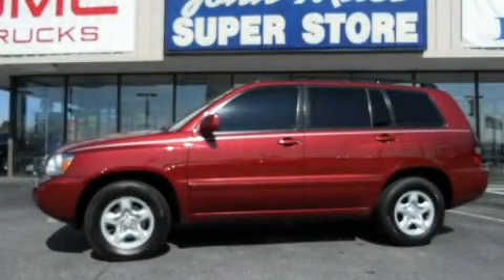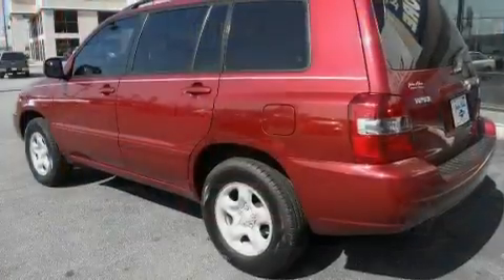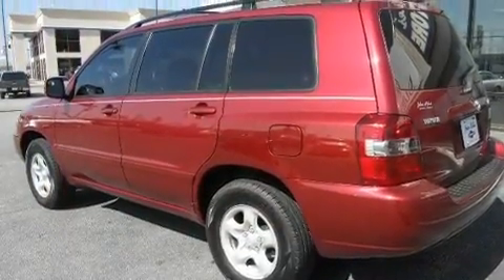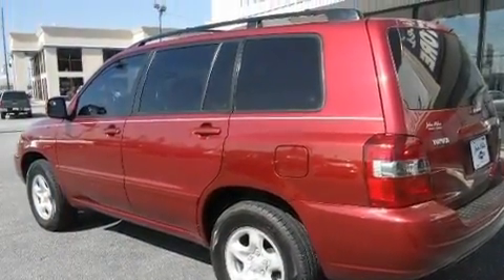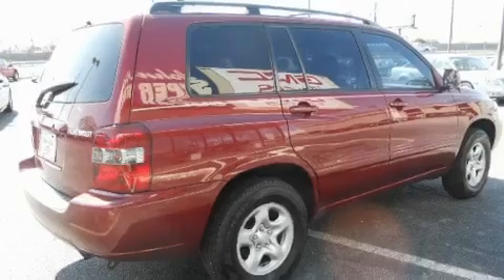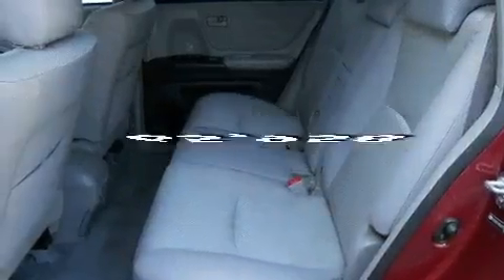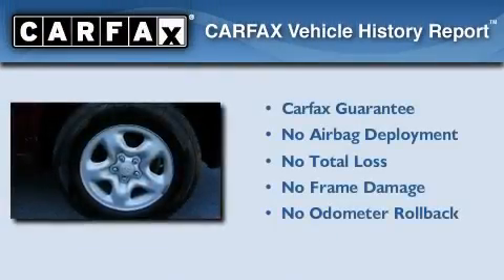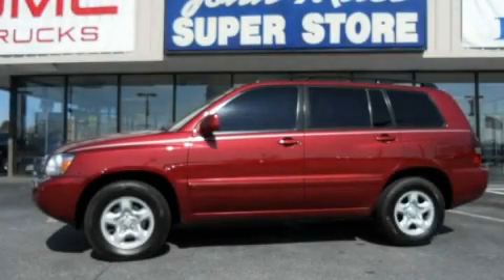2006 Toyota Highlander Conyers GA 30012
Year : 2006
 Make : Toyota
 Model : Highlander
 Engine : Gas I4 2.4L/144
 Trans . : Automatic
 Exterior : Salsa Red Pearl
 Miles : 65,958
 Interior : Ash

 http://
 950 Dogwood Dr SE
 Conyers , GA 30012
 Used 2006 Toyota Highlander Conyers GA